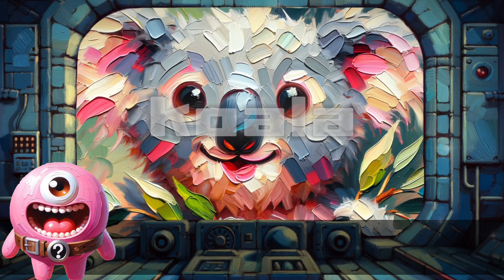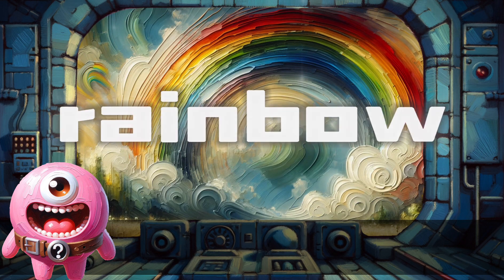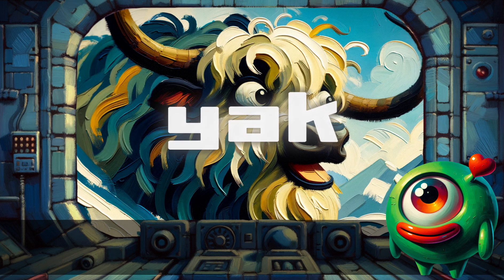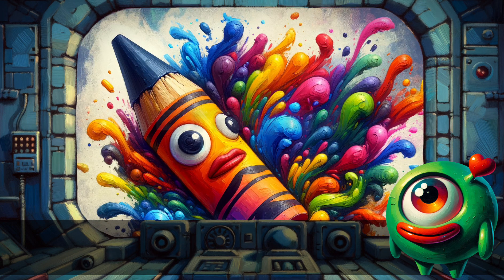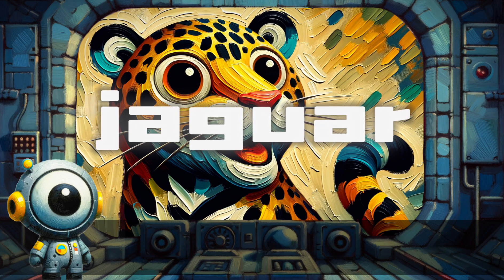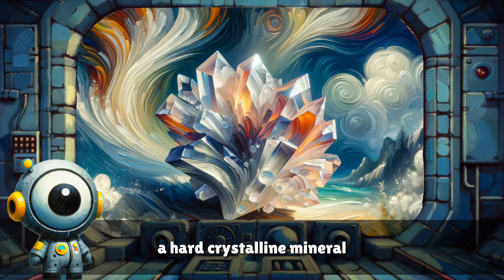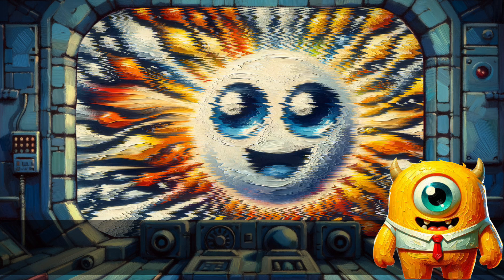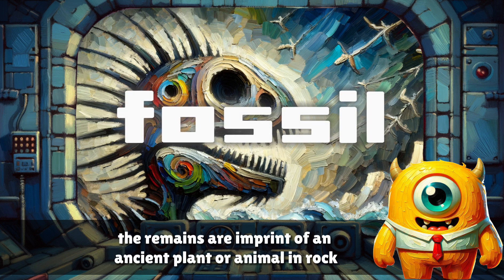Ha ha English Dictionary 3 | Little Linguist: Dive into English with Laugh & Learn! | Haha Planet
The "Haha Planet" channel proudly presents "Ha ha English Dictionary 3 - Dive into English with Laugh & Learn!", a specially crafted English learning series for children. Following the success of the first two installments, "Laugh & Learn English Dictionary 3" further broadens the scope of English vocabulary and offers a more diverse range of learning themes, allowing children to learn English in even richer contexts and enhance their language skills.

Continuing its immersive learning approach, this series stimulates children's interest in English through a combination of storytelling and interactive learning. With engaging plots and visual effects, children can not only learn new words but also understand the correct usage and context of the words, thereby enhancing their language application skills.

"Haha Planet" is committed to providing high-quality educational content for children. "Ha ha English Dictionary 3" is another significant step for children to delve deeper into the world of English. Join us on our exploration journey, and let's help children grow into confident little linguists in a relaxed and joyful environment.

Zero Music offers a variety of business collaboration options. You can customize corporate songs, license music for promotional videos, and explore other collaboration opportunities. We look forward to hearing from you for further inquiries!